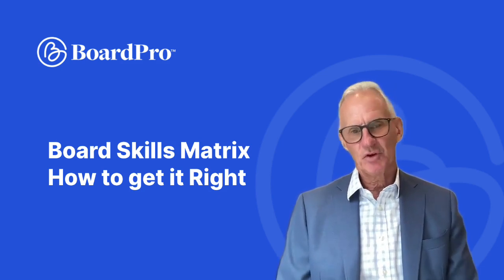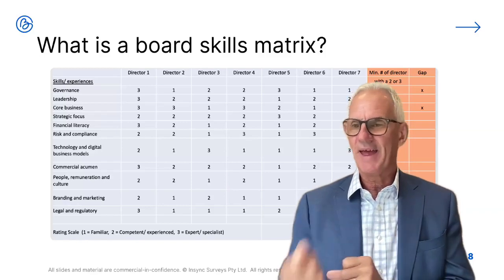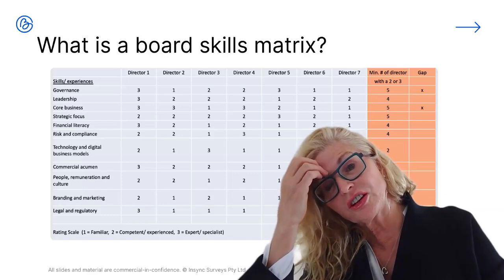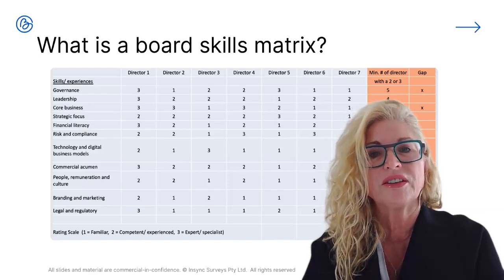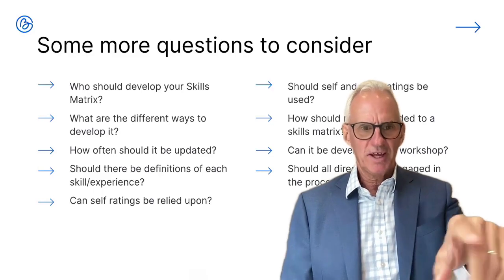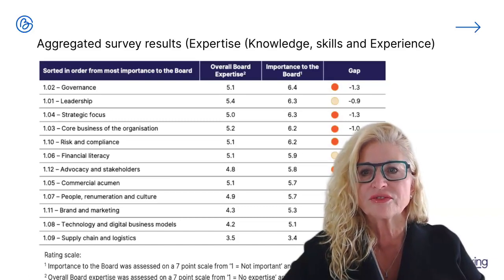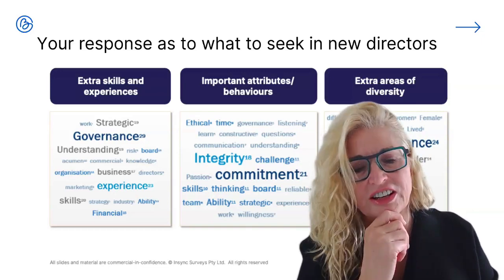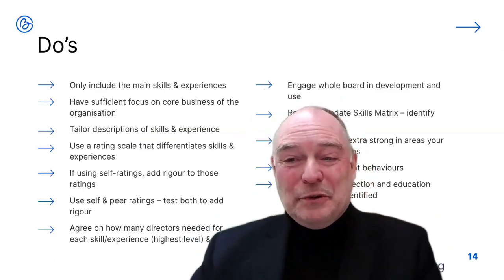Webinar - Board Skills Matrix How to Get it Right!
Join Nicholas Barnett and our expert panel as we delve into the crucial role of the Board Skills Matrix in the director selection process.

Discover the benefits of maintaining an up-to-date matrix to ensure you select the most suitable directors and avoid common pitfalls that could lead to costly mistakes.

Learn how to refine your approach by incorporating business acumen and strategic insight into your board's composition. Moreover, Nicholas and the panel will illuminate the increasing significance of behavioural traits in today's board dynamics. Don't miss this opportunity to enhance your board's effectiveness and governance standards.